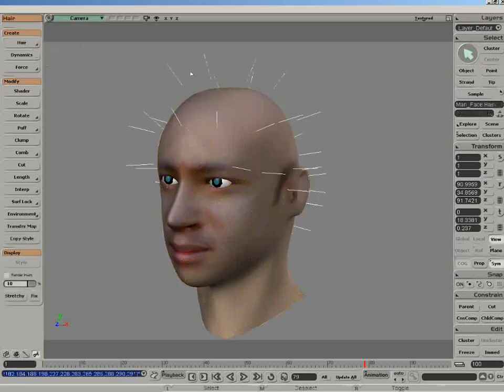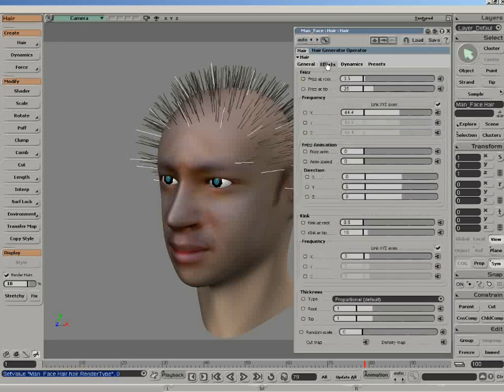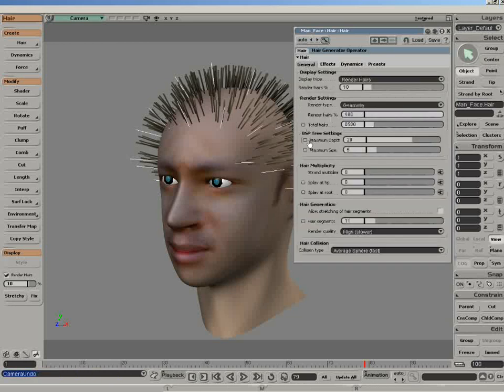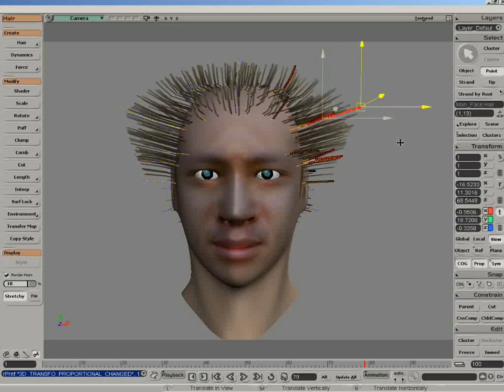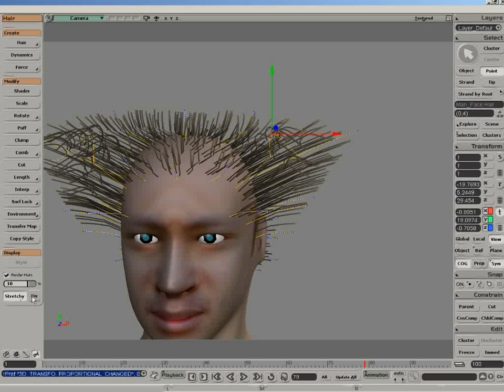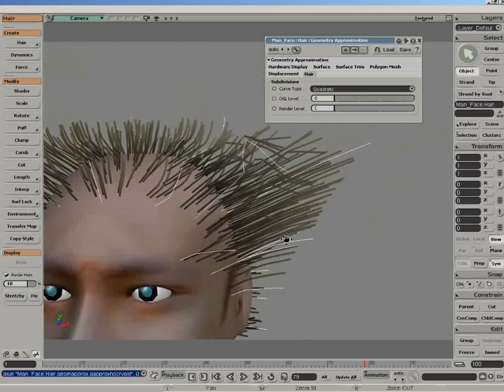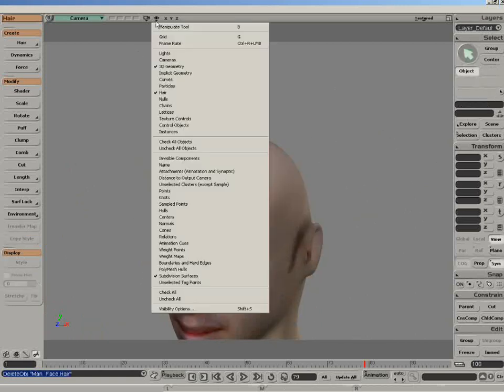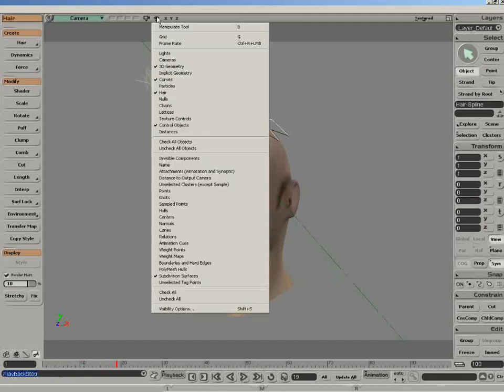Hair Options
Various options for controlling and optimizing hair. [v3.5]